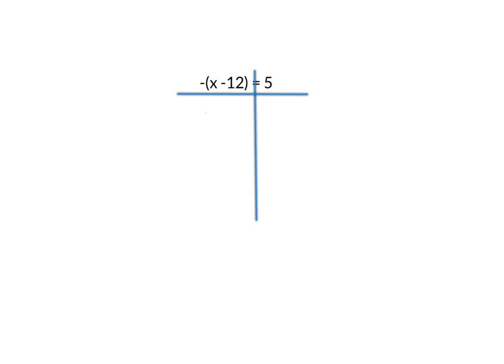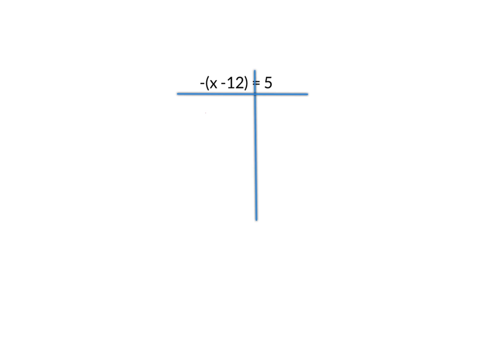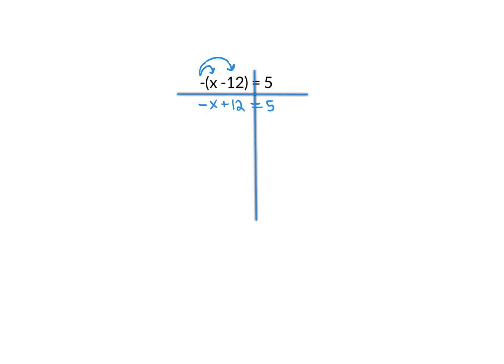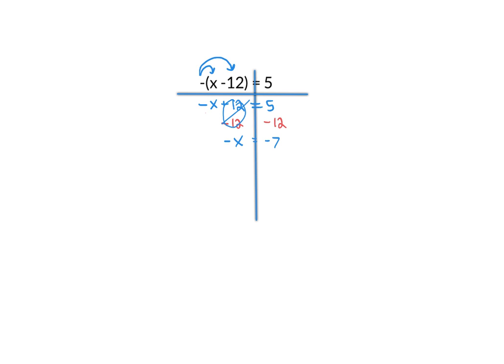5.4 problem 3 example